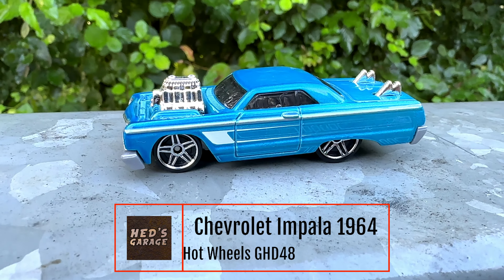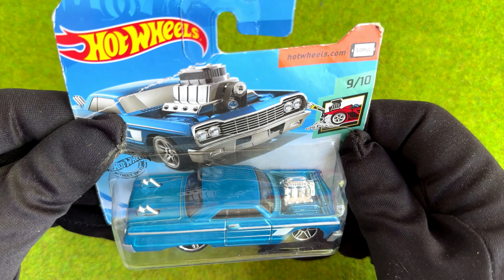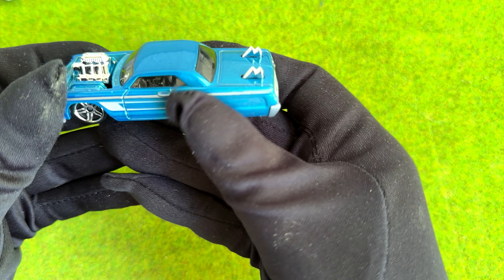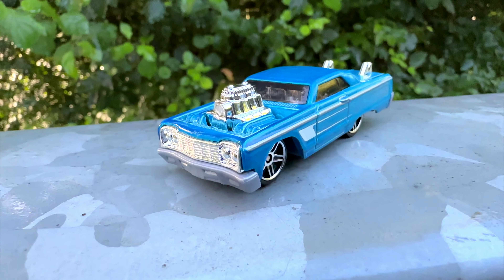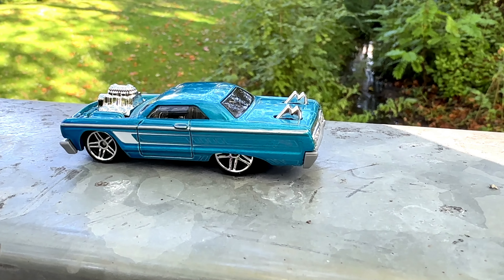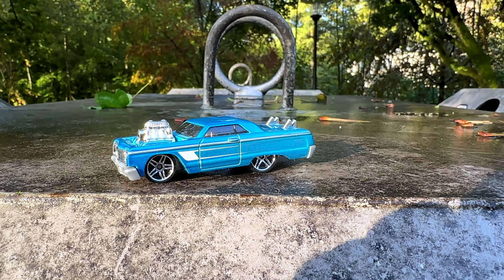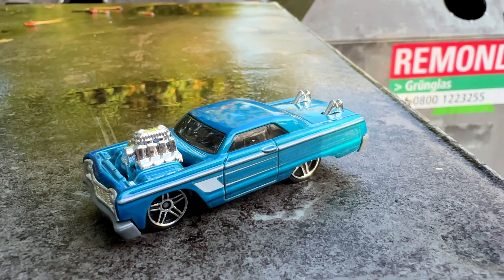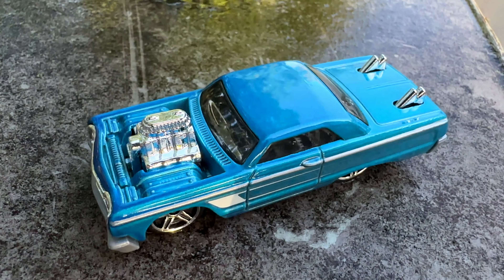Cruising Memory Lane: Unboxing the Hot Wheels 1964 Chevrolet Impala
Hey, folks!

In this YouTube video, I take a trip down memory lane to my childhood. The star of the show is a 1964 Chevrolet Impala, and it's clear that this isn't your average stock car. Hot Wheels has given it a heavy customization, complete with a massive V8 engine under the hood and some eye-catching exhaust pipes sticking out of the trunk.

Hot Wheels decided to do something different, and they gave us this heavily customized Chevrolet Impala, which I must admit I was initially skeptical about but have grown to love. This particular model was introduced into the Hot Wheels lineup in 2004, with the first release featuring an even bigger engine. Unfortunately, I only have the second release.

I can easily picture myself cruising around my hometown in an Impala like this. Hot Wheels has a way of capturing the imagination of collectors and car enthusiasts alike, and this Impala is no exception. So, let's dive into the unboxing and take a closer look at this iconic Hot Wheels model.

Hot Wheels Number: GHD48